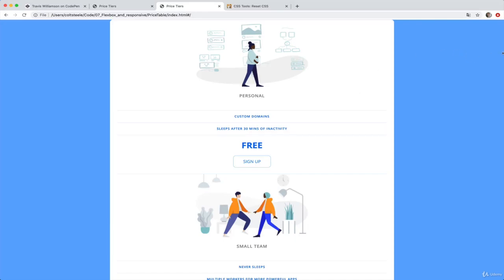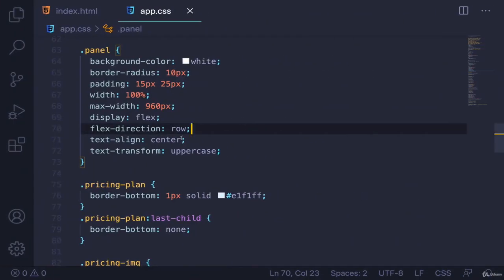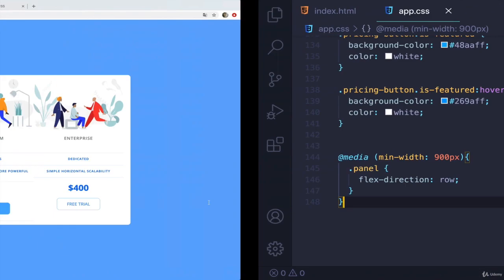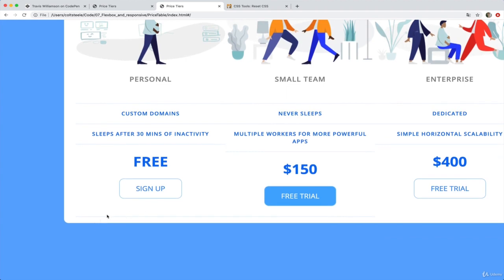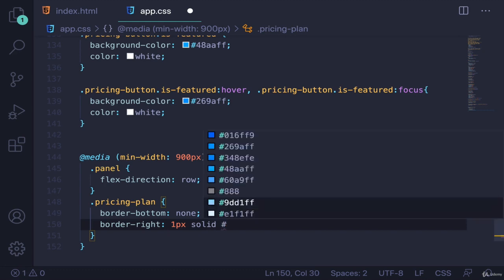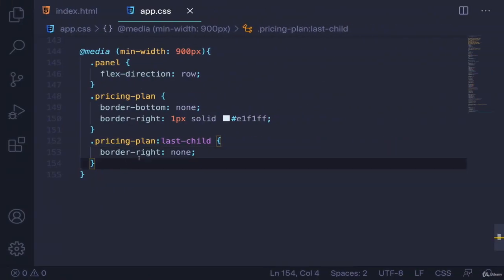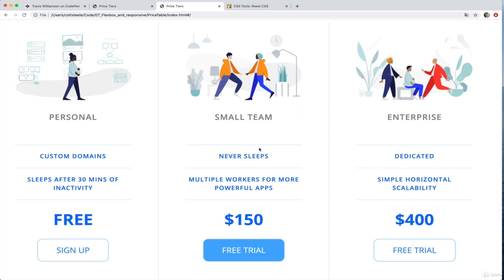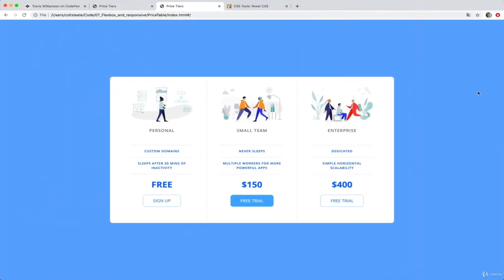100 Project: Pricing Panel CodeAlong Pt 6 | Full Web Development Course 2024